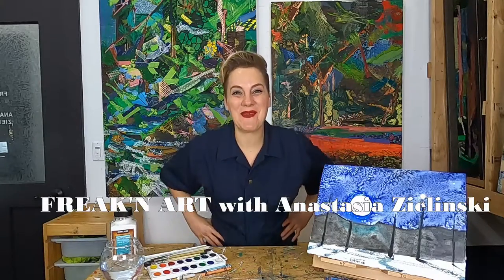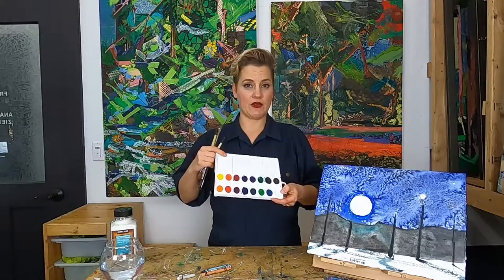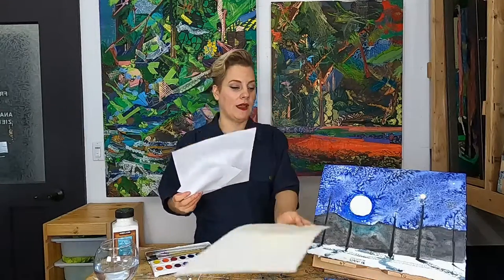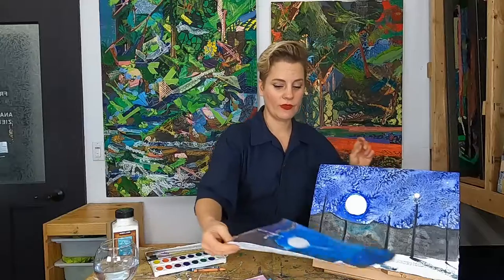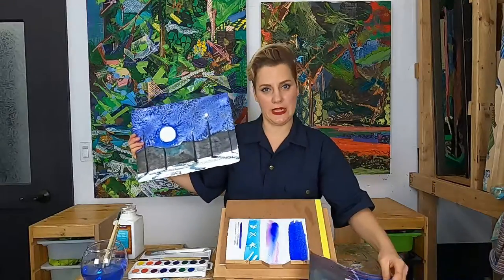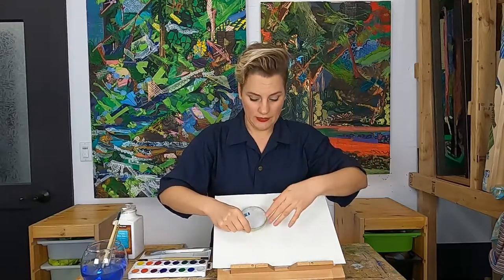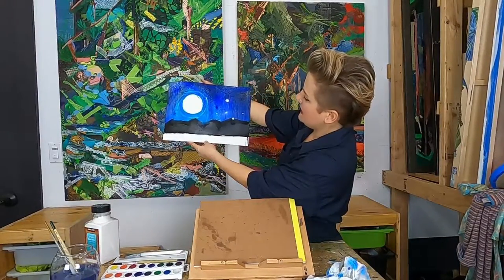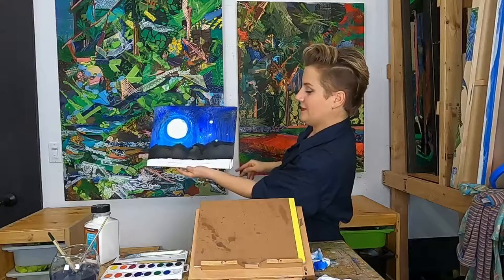Blue Moon Night Sky -- Watercolor Painting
A family freindly art class that you can do from home! Did you catch that beautiful Blue moon last Saturday?!  It was awesome and so is this class! This week we learn some cool watercolor techniques and paint our own night sky with our new skills!

Suggested material:

paper, water color or thick paper if you got it :)
watercolor paint
paint brushes
paper towels
container with water
salt
white crayon
1 large to trace

leave a comment bellow if you have any questions :)

Tag me on instagram @freak_n_art
or send me some snail mail at:
                                                        anastasia zielinski/ freak'n art
                                                        815 seattle blvd. s, studio 226